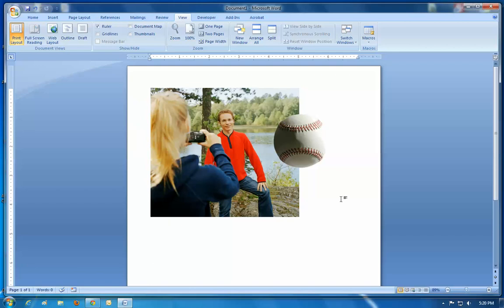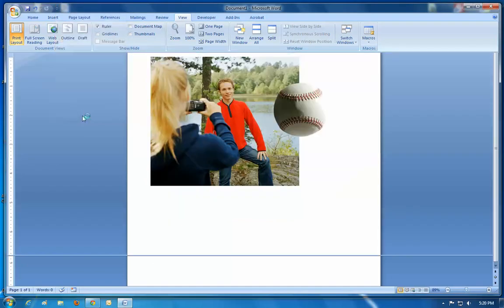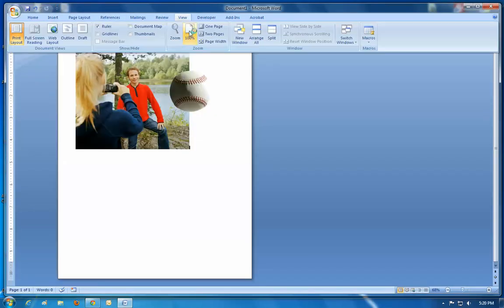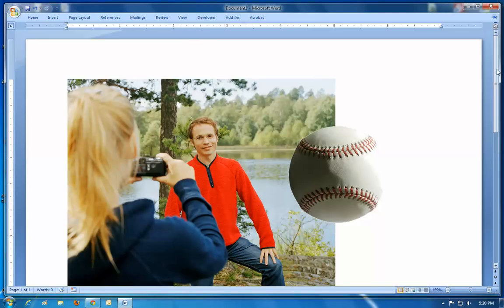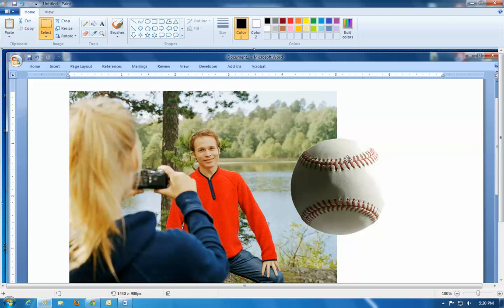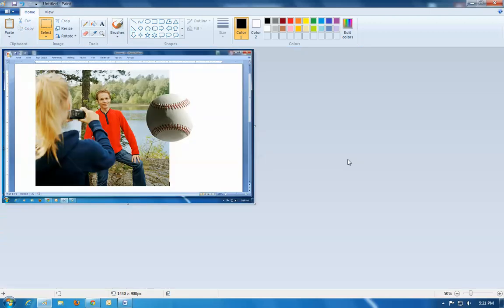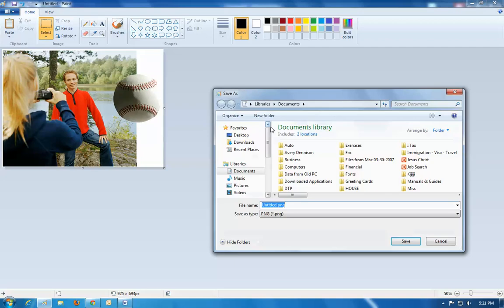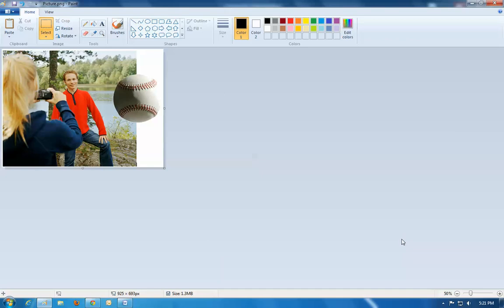Convert image in Word into image (JPG, PNG or TIF)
Quick tutorial on how to convert a clipart or image in a Word document into an image in JPG or PNG or TIF format.